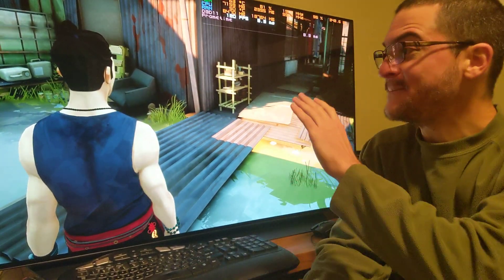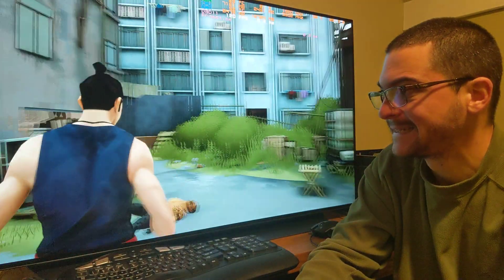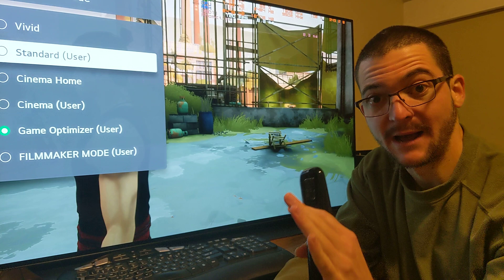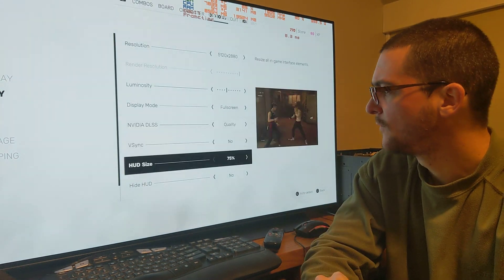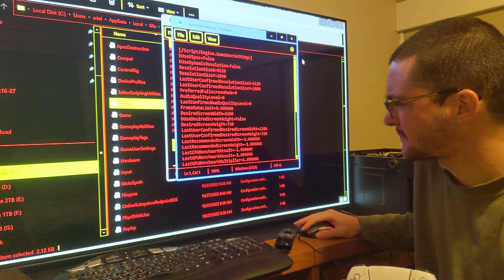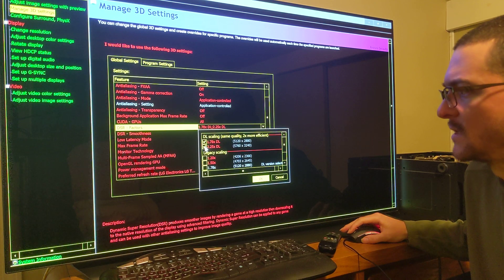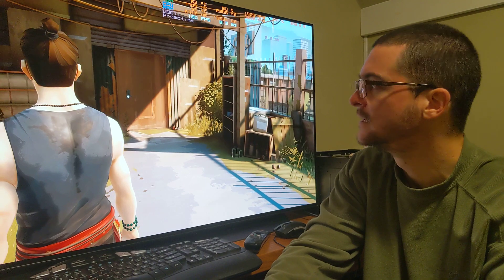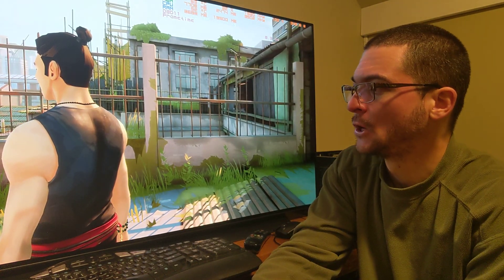Sifu is amazing for 120bfi on LG C1 after removing the forced Motion Blur. OLED Motion Pro High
For Motion Pro High brightness use this trick on PC:
Turn on HDR and Max out the SDR HDR slider. Nvidia control panel RGB Full, TV Limited, Screen Brightness 46 (black level), HGIG, color gamut Auto saturation 55 Warm 50.
Play at 120fps/120hz and lock the frame rate using RTSS.

Remove the Motion Blur
Path: Local disc/Users/ your name/ application data/ Local/sifu/saved/config/WindowsNoEditor/ open engine with Notepad

[SystemSettings]
r.MotionBlurQuality=0